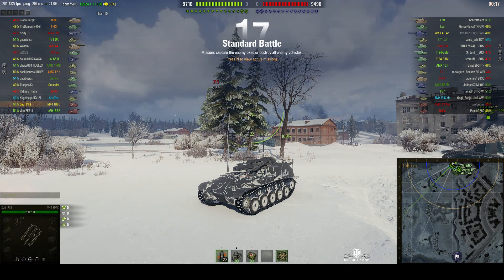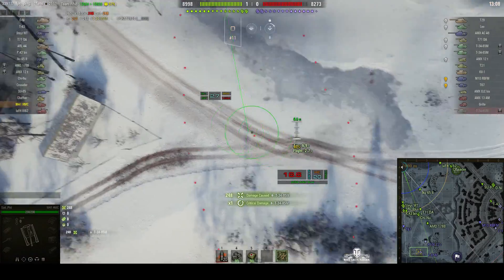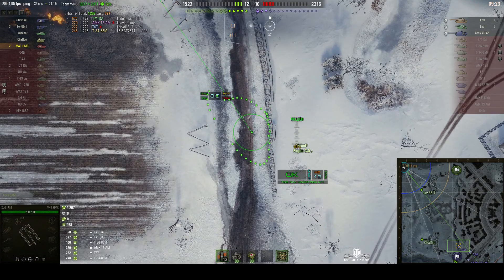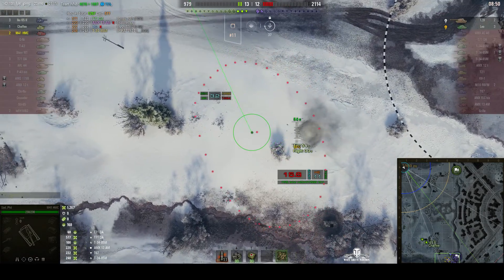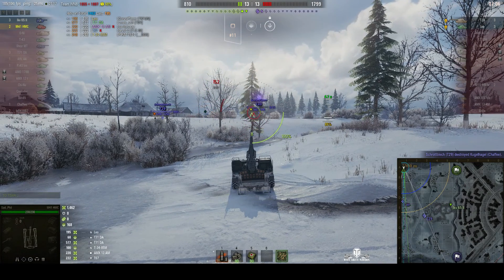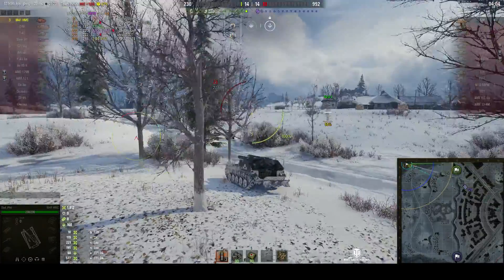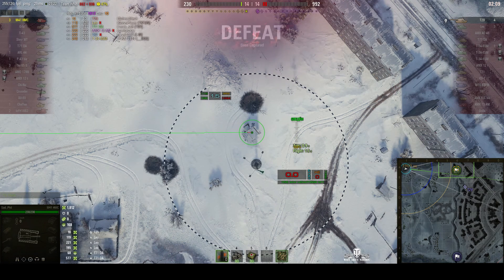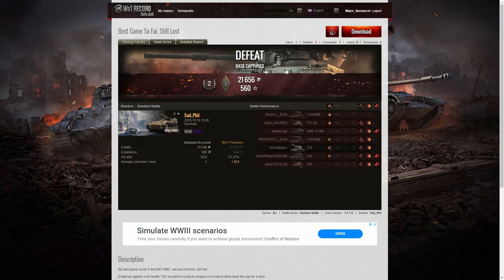M41 HMC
This replay is from 16 October 2019 on Kharkov. The player was Sad_Phil in the M41 HMC.